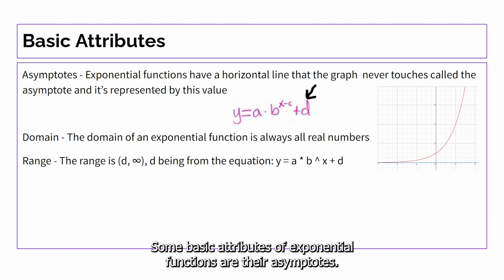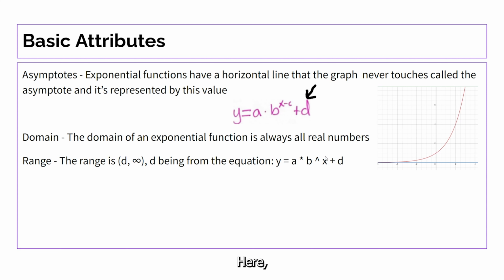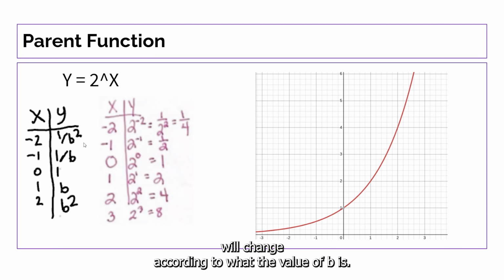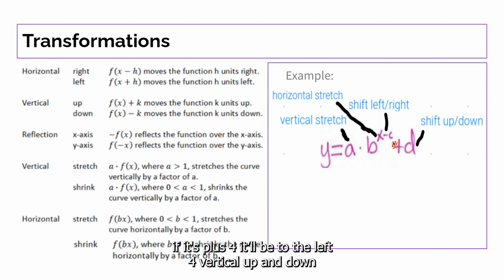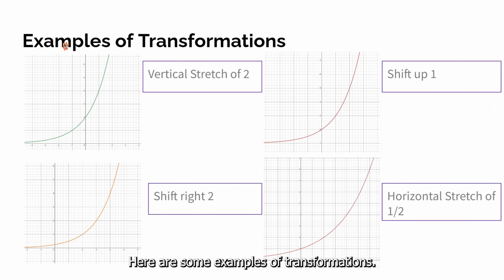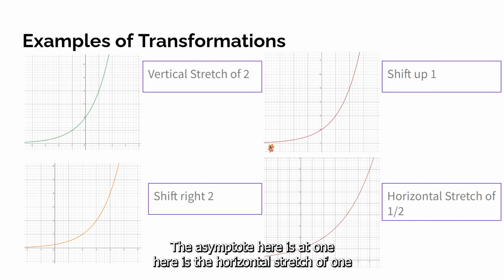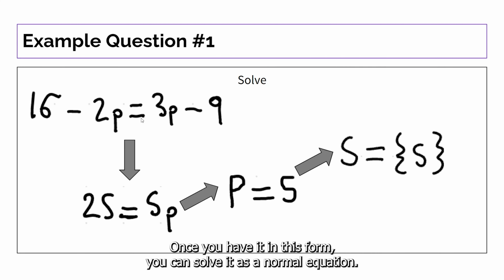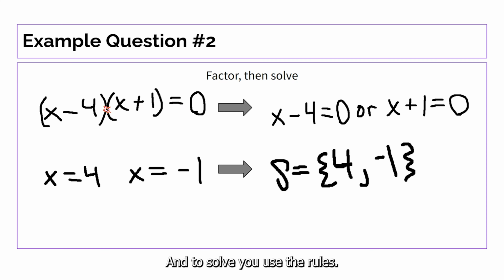Algebra 2k Video Project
Algebra project with my partner Mark